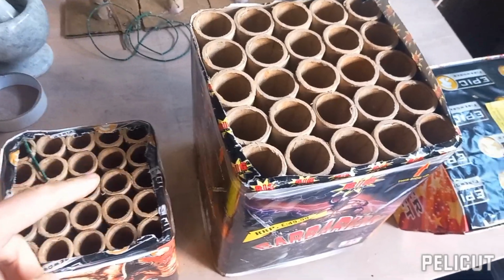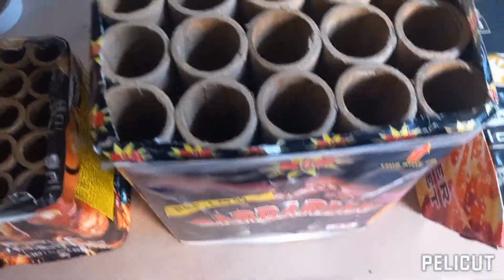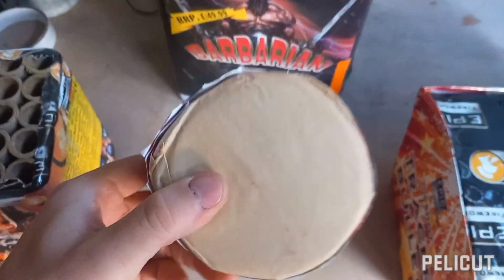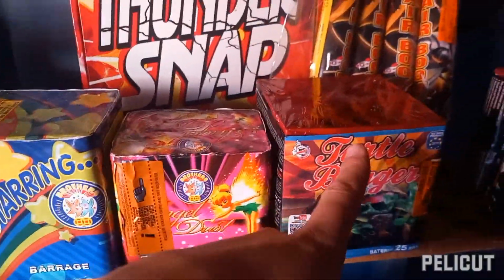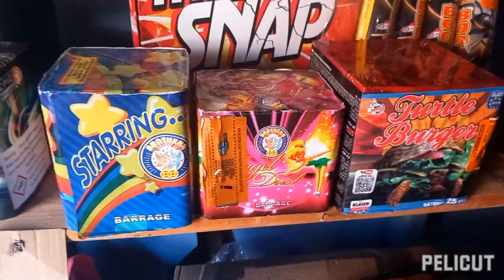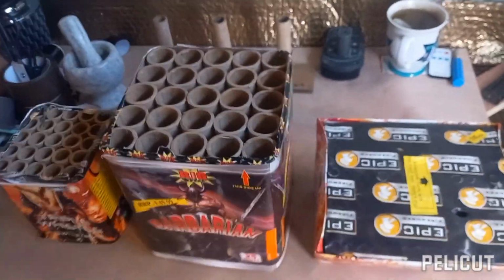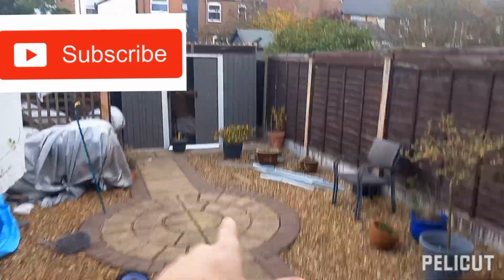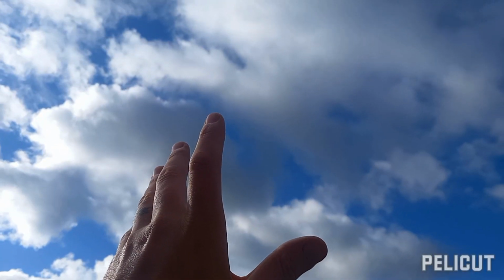PREP FOR THE 4TH OR 5TH?? AND A SNOWFLAKE "BARRAGE PURCHASED" LOL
Bonfire night prep 2023